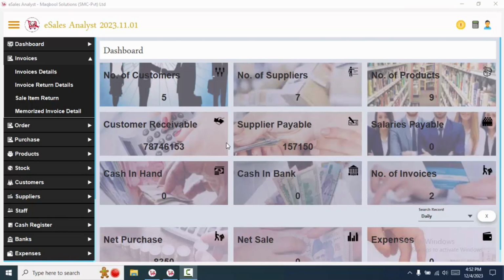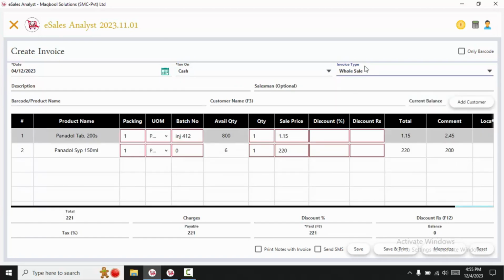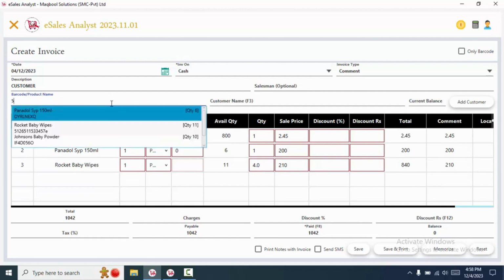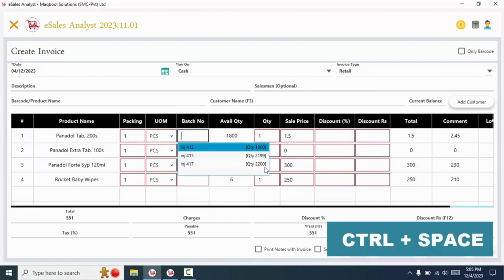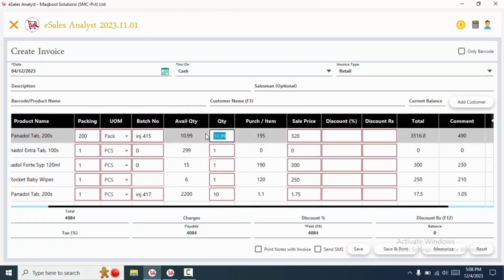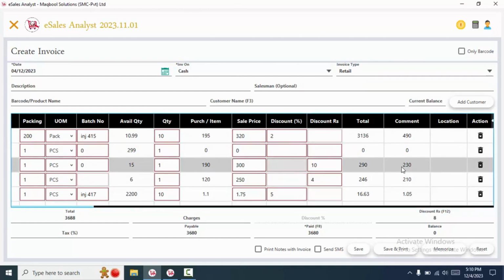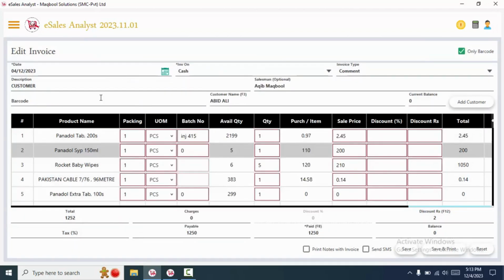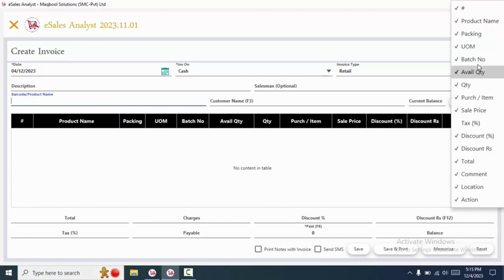Part12 (English Series)How to Create, Save and Print Customer Bill (Sale Invoice Demo) in POS Soft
📌 𝐋𝐞𝐚𝐫𝐧 𝐡𝐨𝐰 𝐭𝐨 𝐜𝐫𝐞𝐚𝐭𝐞, 𝐬𝐚𝐯𝐞, 𝐚𝐧𝐝 𝐩𝐫𝐢𝐧𝐭 𝐚 𝐜𝐮𝐬𝐭𝐨𝐦𝐞𝐫 𝐛𝐢𝐥𝐥 (𝐒𝐚𝐥𝐞  𝐢𝐧𝐯𝐨𝐢𝐜𝐞) 𝐮𝐬𝐢𝐧𝐠 𝐞𝐒𝐚𝐥𝐞𝐬𝐀𝐧𝐚𝐥𝐲𝐬𝐭 – 𝐏𝐚𝐤𝐢𝐬𝐭𝐚𝐧’𝐬 #𝟏 𝐏𝐨𝐢𝐧𝐭 𝐨𝐟 𝐒𝐚𝐥𝐞 𝐒𝐨𝐟𝐭𝐰𝐚𝐫𝐞
In this English tutorial, you'll get a step-by-step demo on: ✅ Creating a sales invoice
✅ Adding customer & product details
✅ Saving and printing the bill instantly
✅ Understanding invoice layout and print settings
🧾 Ideal for shopkeepers, cashiers, and business owners who want fast and professional billing with ease!
🎥 Simple – Practical – Business Ready!
𝐅𝐨𝐫 𝐒𝐨𝐟𝐭𝐰𝐚𝐫𝐞 𝐃𝐞𝐦𝐨:
  / esalesanalyst
Software Developed By: